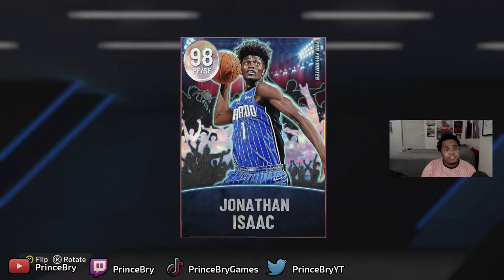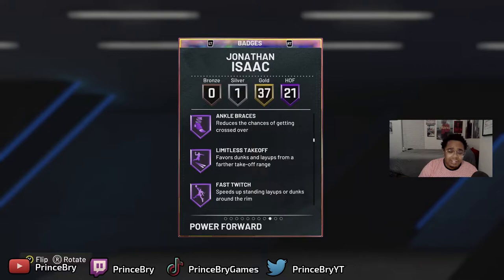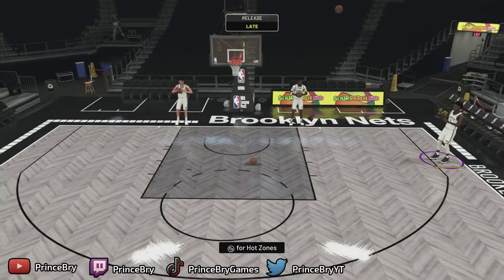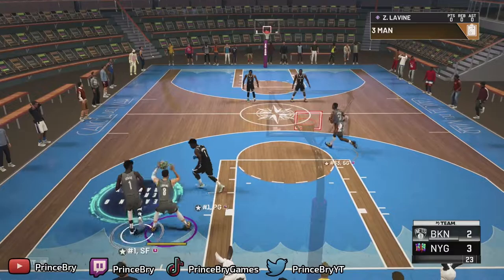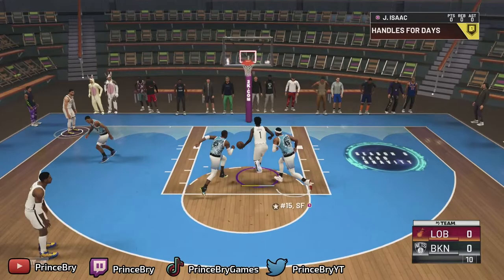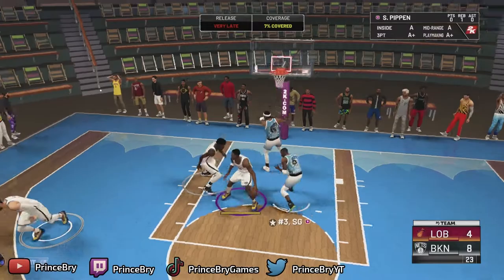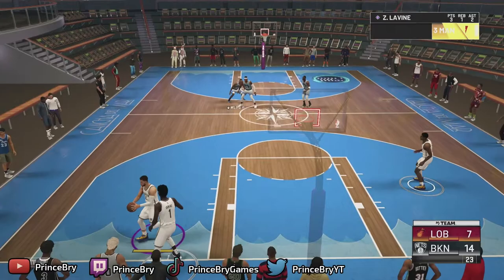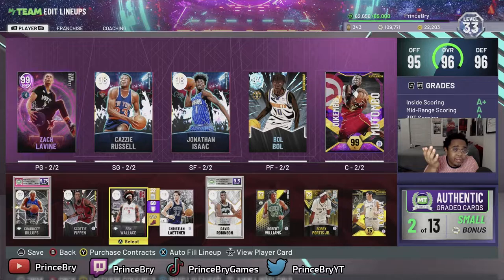GALAXY OPAL JONATHAN ISAAC GAMEPLAY - NBA 2K22 MyTeam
Jonathan Isaac maybe even better in 2K22 than he was in 21! Who's a better SF for the price he goes for?! I can't think of one. Can you? Give him a try and let me know how he performs for you.